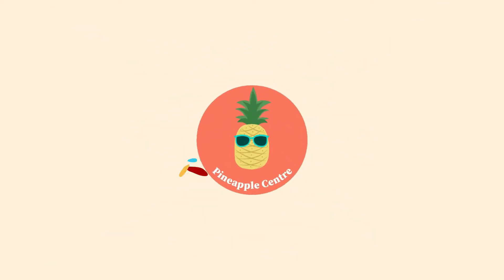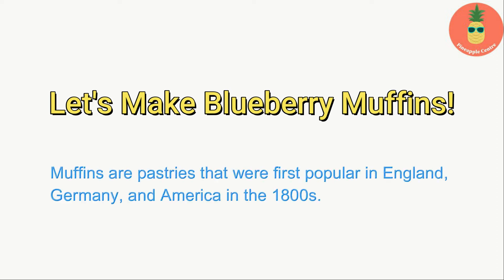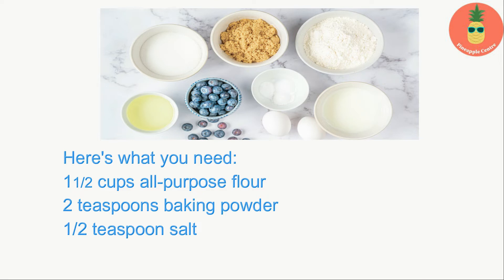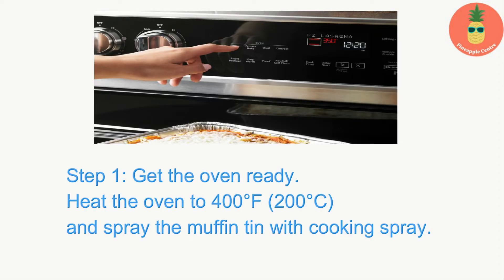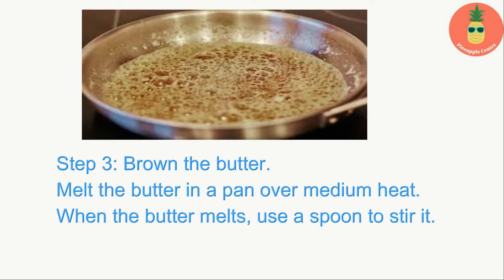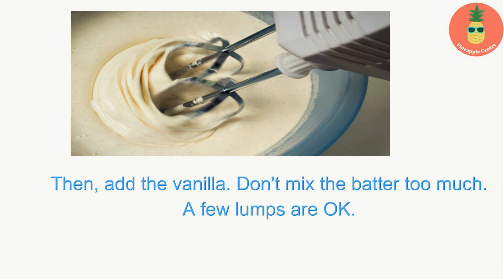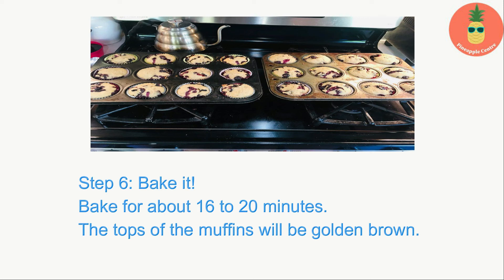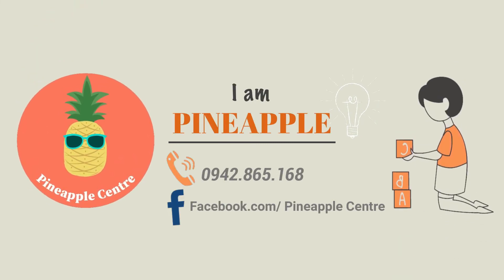LUYỆN ĐỌC TIẾNG ANH | UNIT 1 | CHAPTER 2 | LET'S MAKE BLUEBERRY MUFFINS!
Video này giúp các bạn luyện nghe - đọc cùng lúc để tăng tốc độ đọc chuẩn như recording trong bài đọc. Bài đọc trong video được trích từ sách ACTIVE SKILLS FOR READING 1.
Enjoy your learning with us!